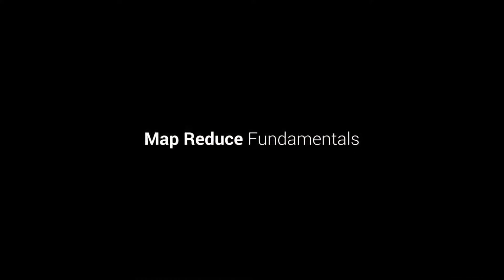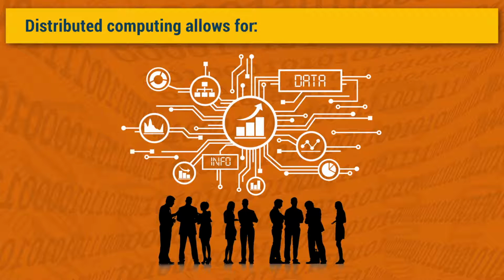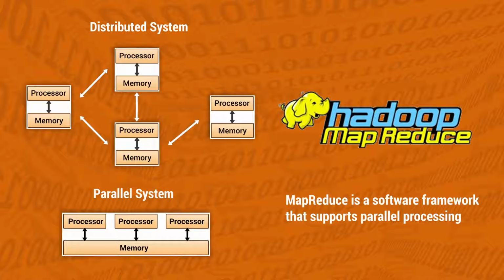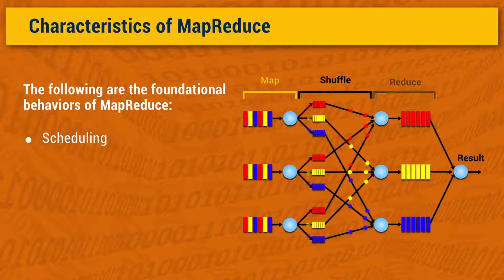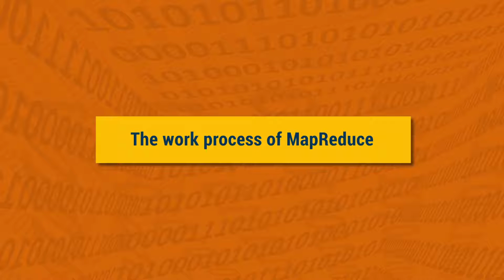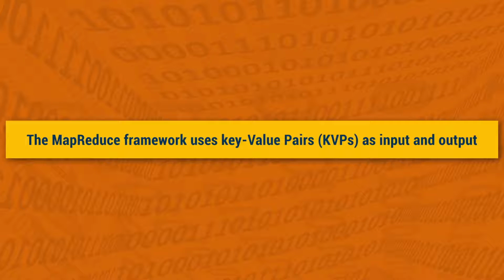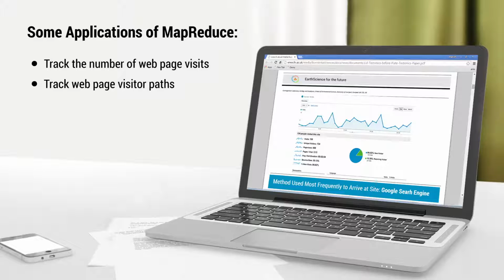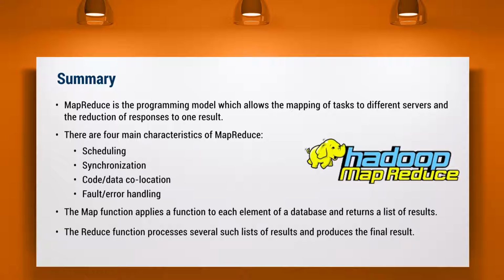Big Data Developer: MapReduce Fundamentals (Part 4)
Developed by key industry experts and leveraging the renowned Wiley knowledge repository, the WCBDD Program modules will help you develop the skills expected in a Big Data technology specialist — thoroughly conversant with Big Data related tools, platforms, and their architecture to store, program, process, and manage the data.